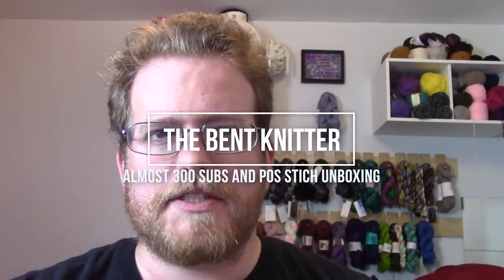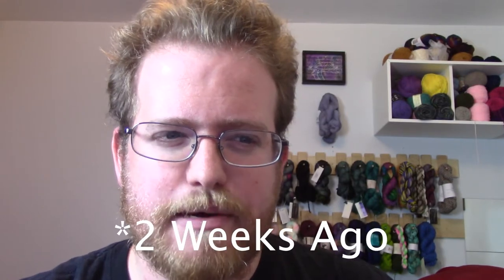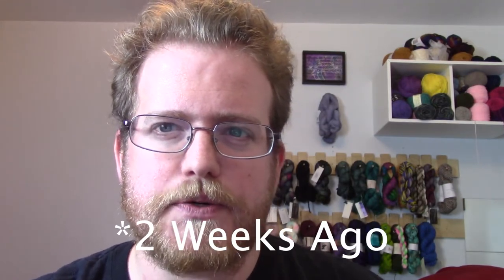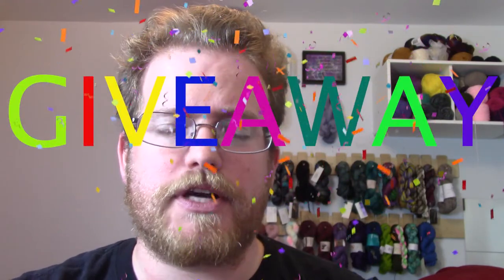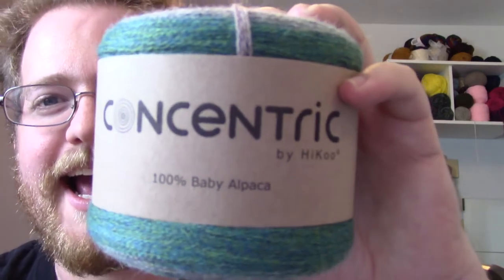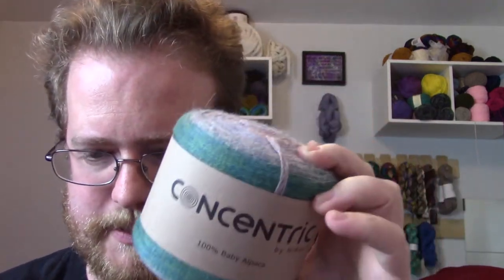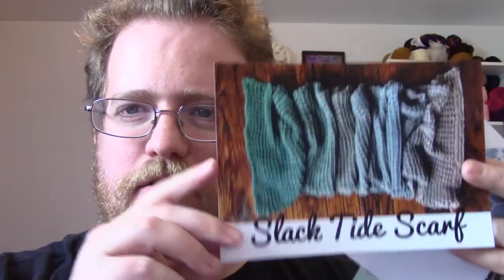Poststitch un-boxing and almost 300 subscribers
I'm now on Redbubble, come check it out: thebentknitter.redbubble.com End of Winter sale: $10 mystery scarf sale. come check it out Thank you to everyone that has already subscribed to my channel. As I get closer to 300 subscribers, I have been thinking about doing another give-away. once we get closer, i will give out details about how be entered into the contest.

In the meanwhile, i hope you enjoy another poststitch un-boxing.